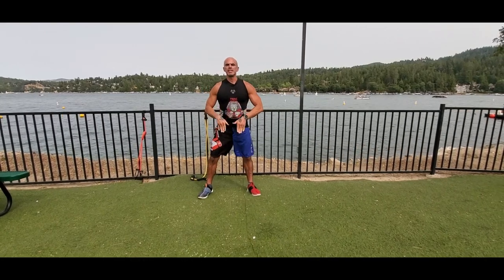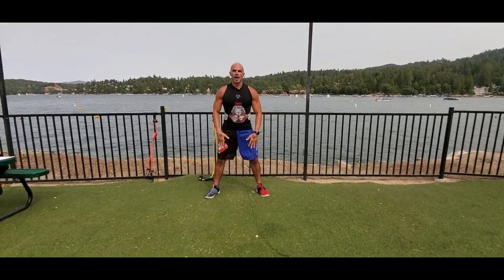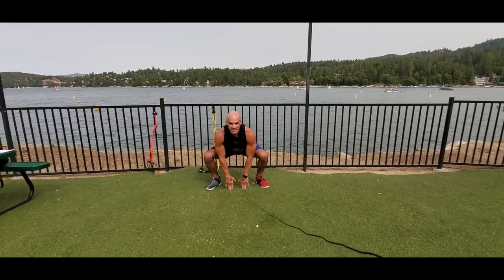Frog Jumps Exercise with Coach Steve